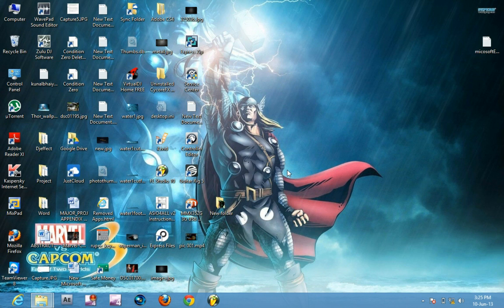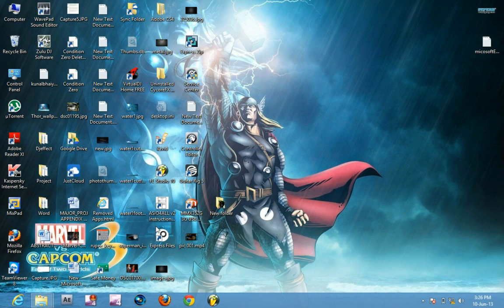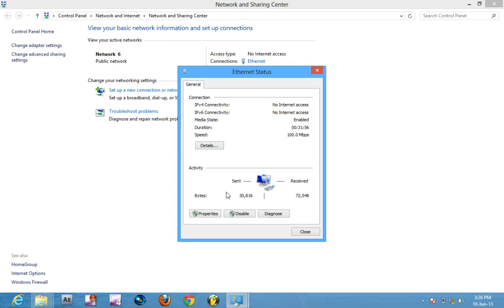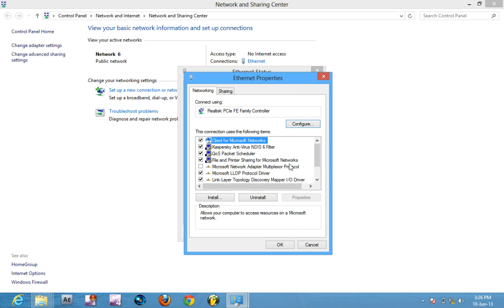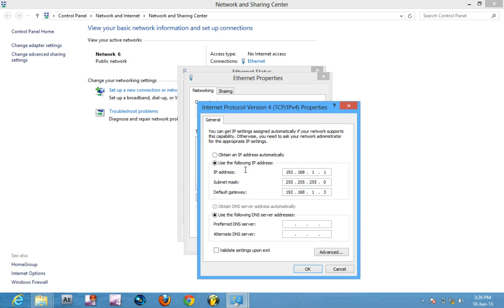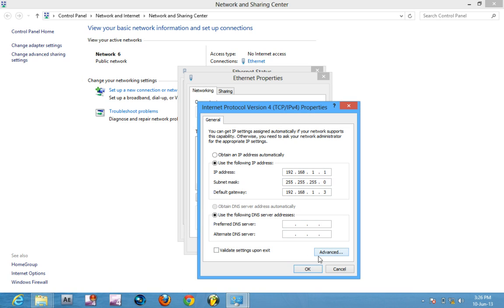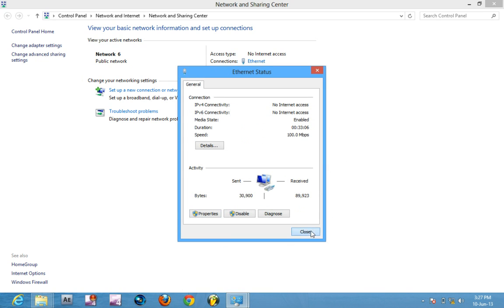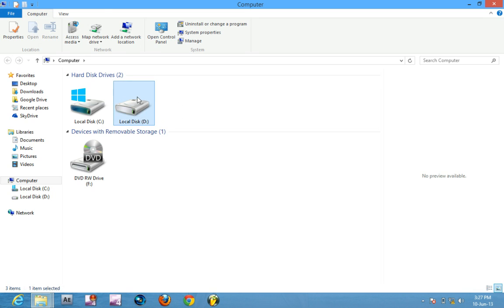Data Transfer- PC to PC through LAN Cable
Hello viewers, In this tutorial you'll learn how to transfer data from one Pc to another by using LAN cable.